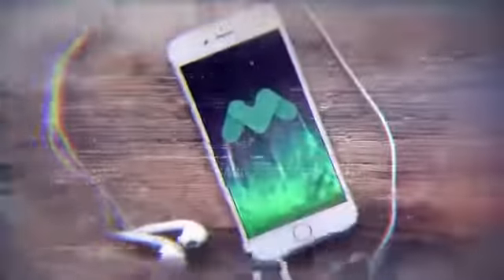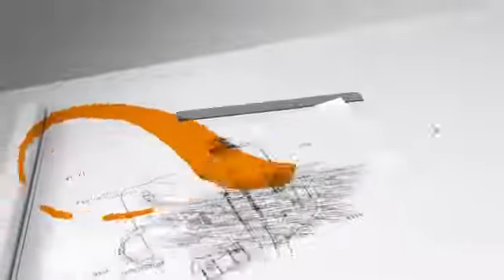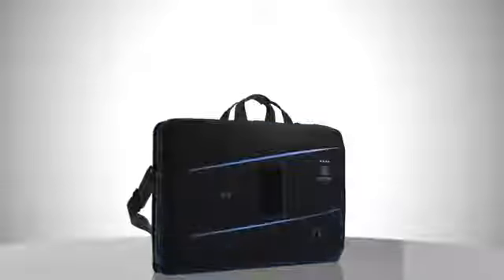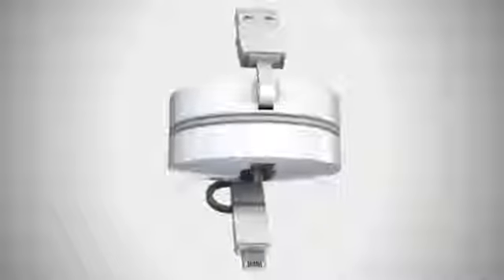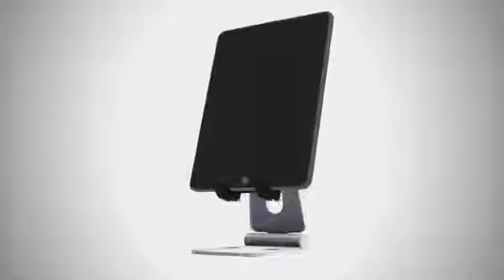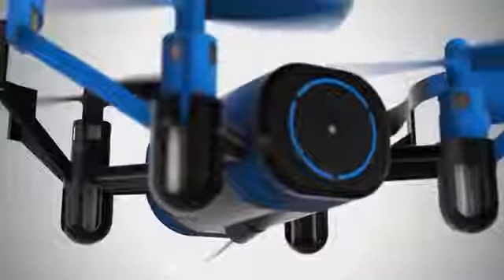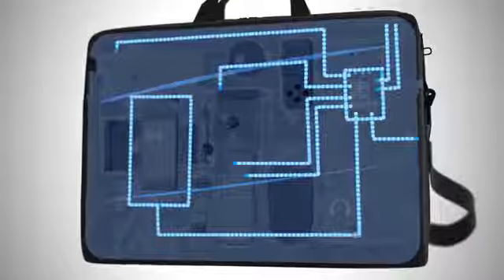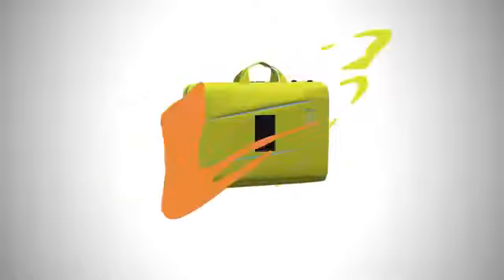Suitcase Computer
Solar power all of your devices with a Suitcase Computer while getting an unbeatable deal on accessories all in one cool case starting at just $299. Get a drone, solar powered devices, and a projector. This is the ultimate case for anyone who cares about acting on climate and staying up to date with new gadgets. Your contribution will help this--the first of its kind computerized case--go to market. Be part of the solar revolution.